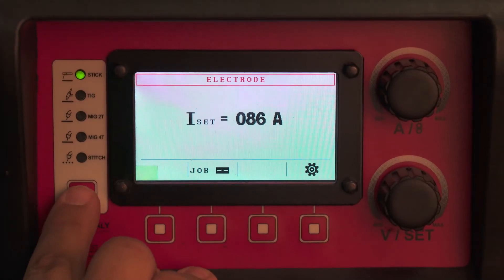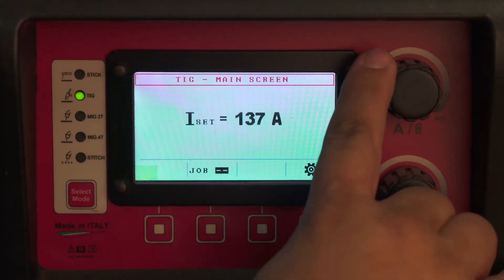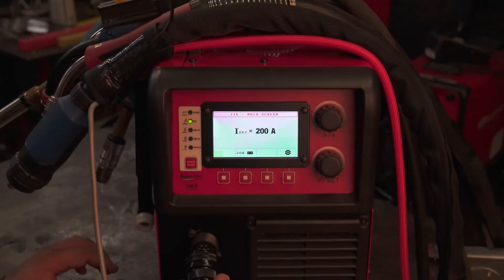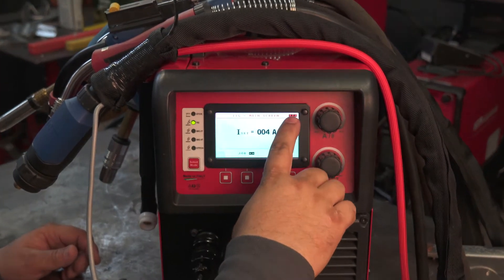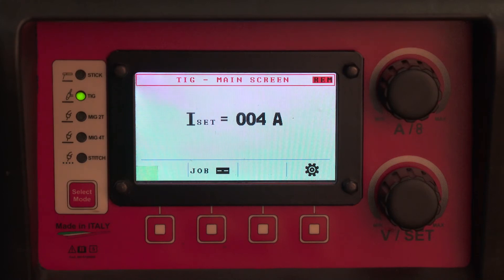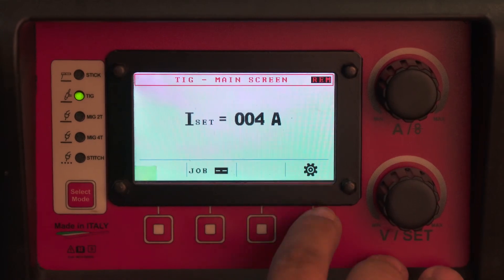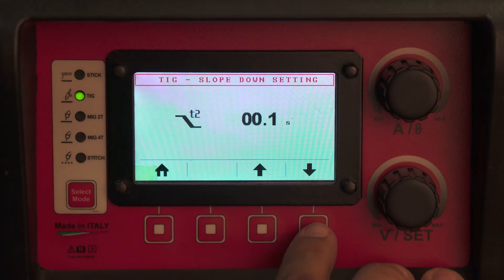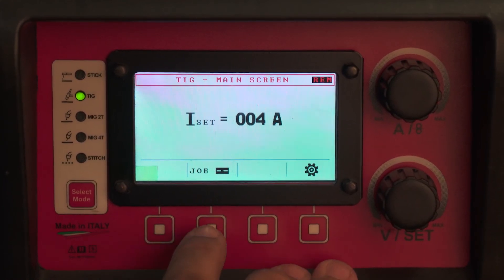TIG Settings (Pro Pulse 220 MTS – Setup Part 10)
Adjust the amperage, slope down, and pre- and post- gas flows for TIG welding on the Pro Pulse 220 MTS.